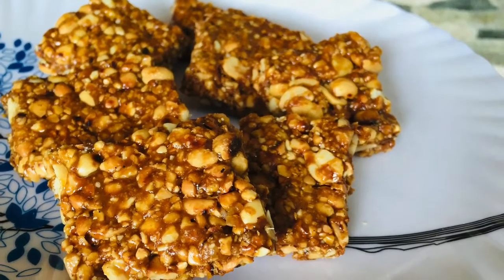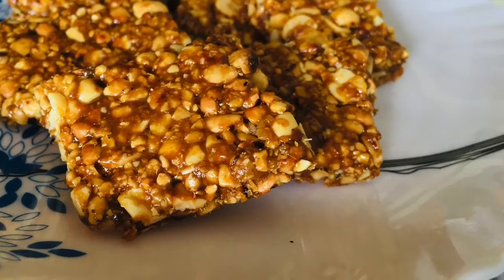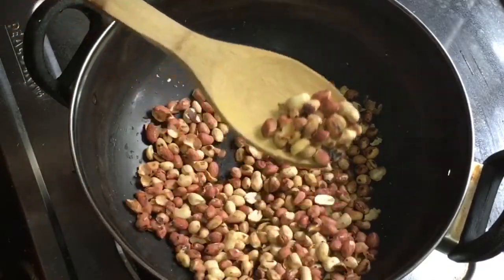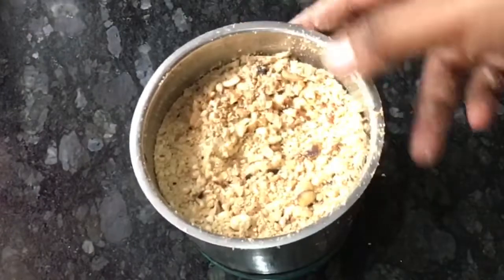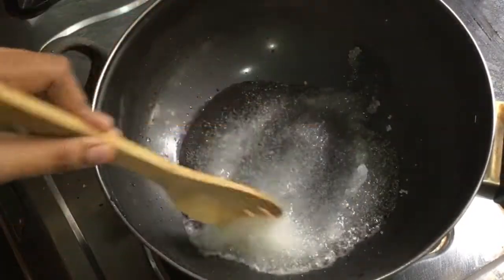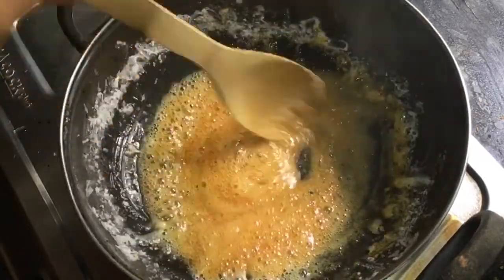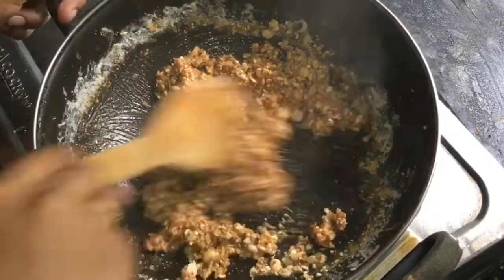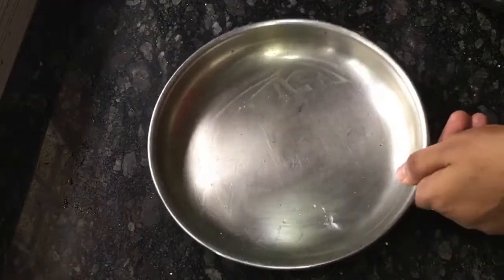വെറും 2 ചേരുവകൾ കൊണ്ട് 5 മിനുട്ടിൽ അടിപൊളി കടലമിട്ടായി 😋 തയ്യാറാക്കാം/Kadala mittayi/Peanut burfi